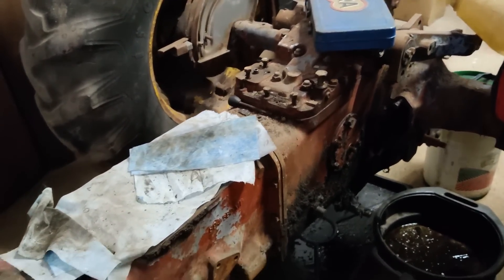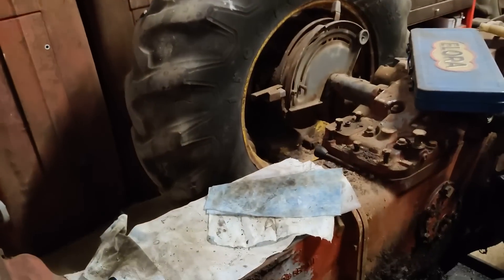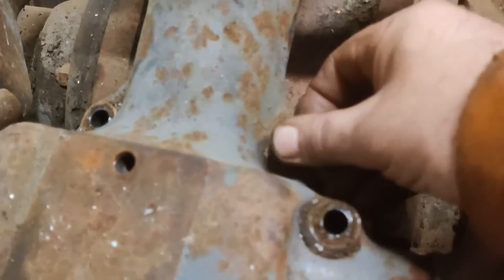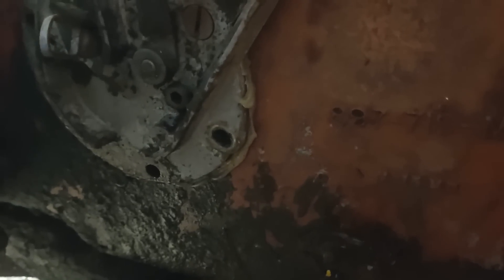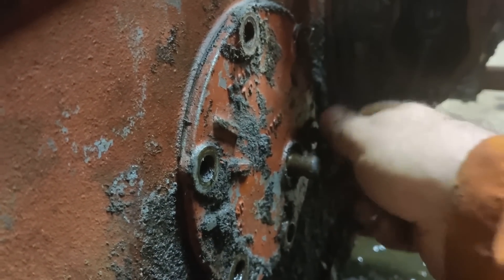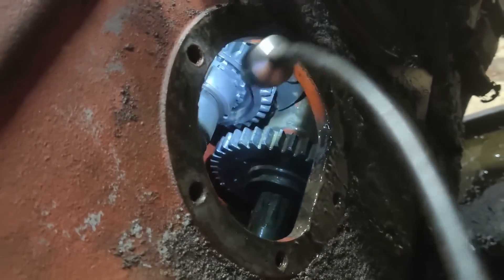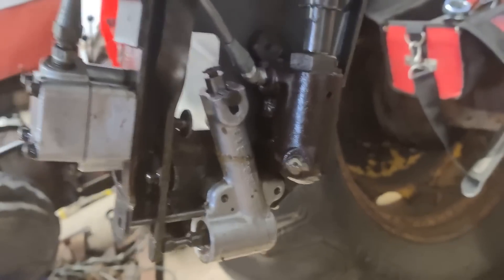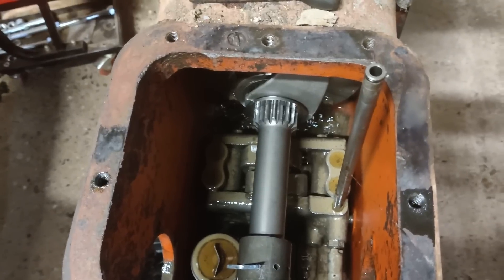175 Hydraulic Lift Cover Removal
I take the hydraulic lift cover off the 175 to see what's inside.  I know what's inside, but what condition is it in?

The procedure to remove the lift cover is pretty much the same for 100, 200, 500 and 600 tractors, and I think some 300 series too.